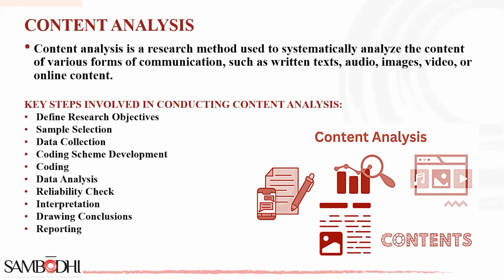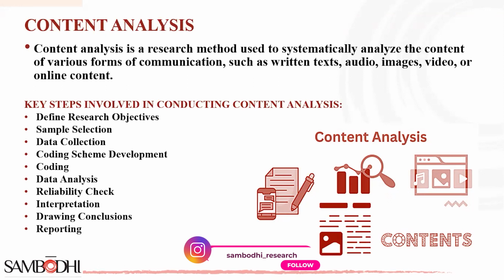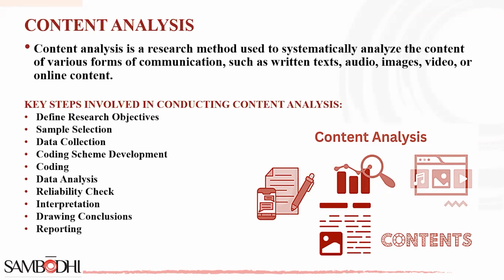Unlocking Potential: How Content Analysis Enhances Monitoring and Evaluation!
Unlock new dimensions in monitoring and evaluation with our in-depth exploration of Content Analysis! 📊 In this video, we dive deep into the significance of Content Analysis and how it can elevate your monitoring and evaluation strategies. Learn valuable insights, techniques, and tips to unlock the full potential of your projects. Whether you're a seasoned professional or just starting, this video is your key to mastering Content Analysis for success! 🚀💡